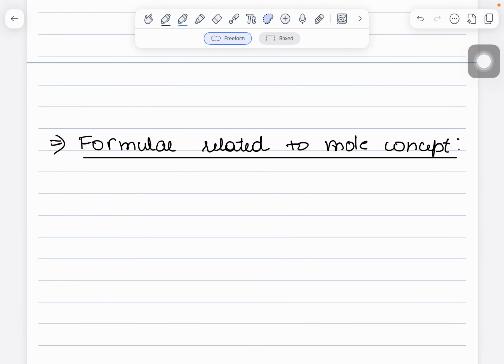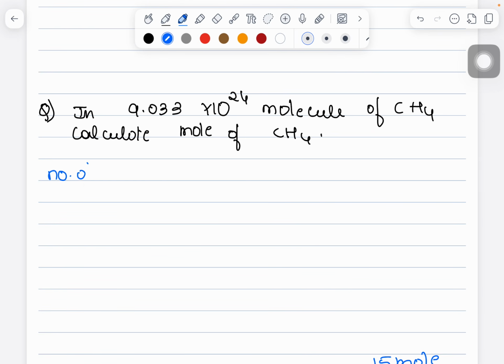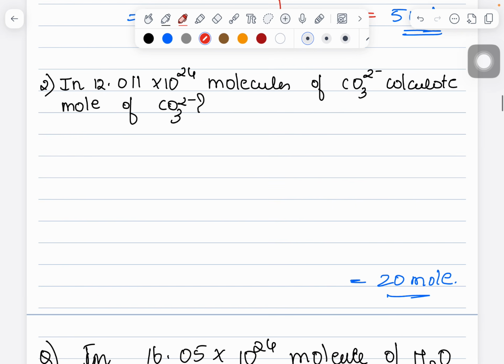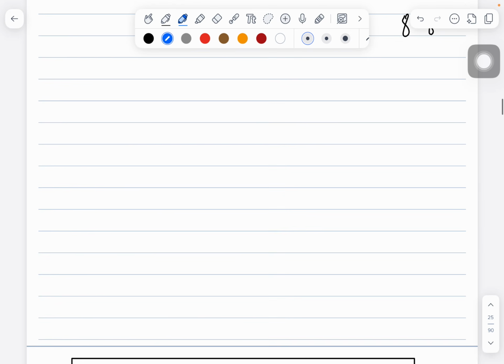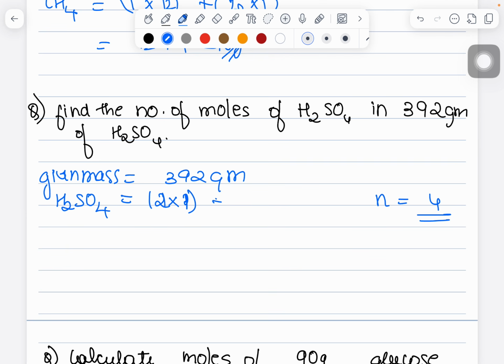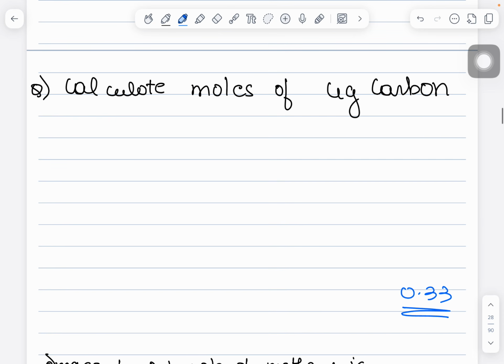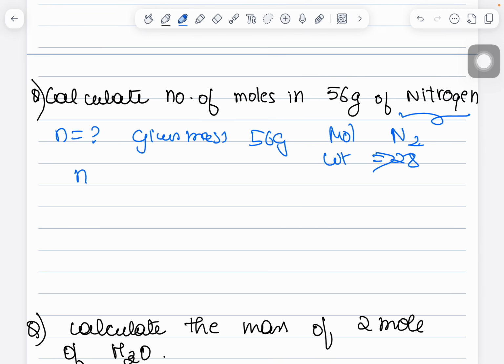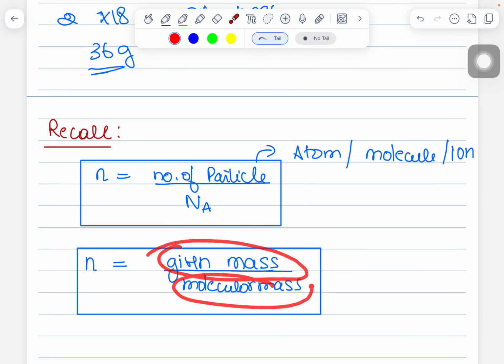🚀🔥🎯Calculation of Moles in Terms of Molecules and Mass | Numericals Made Easy 🚀🔥🎯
Calculation of Moles in Terms of Particles, Molecules and Mass | Some Basic Concepts of Chemistry | KCET Chemistry

Welcome to KCET Chemistry 🧪

In this video, we will learn how to calculate moles from particles, molecules, atoms, and mass using simple formulas and shortcut methods. This is one of the most important topics from Some Basic Concepts of Chemistry and is frequently tested in KCET.

📌 In this video:

✅ Mole concept explained simply
✅ Relationship between moles and particles
✅ Avogadro’s Number applications
✅ Conversion of mass to moles
✅ Conversion of molecules/atoms to moles
✅ KCET-oriented numerical problems
✅ Shortcuts for quick calculations

🎯 This topic is essential for mastering Chemistry numericals and improving your KCET score.

The KCET exam is conducted by the Karnataka Examinations Authority for admissions to professional courses across Karnataka.

* Chapter-wise Chemistry lectures
* PYQs & MCQs
* KCET revision series
* Exam strategies and shortcuts

🚀 Learn Smart. Score High. Crack KCET.